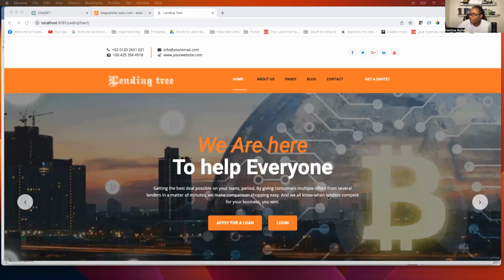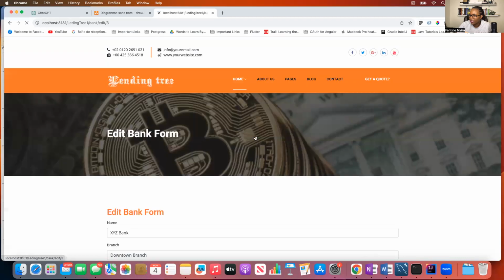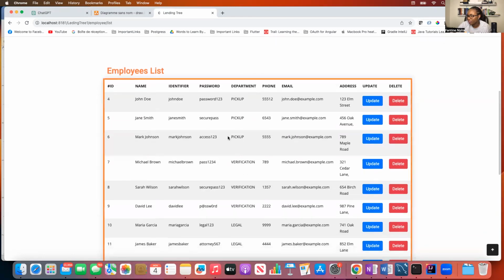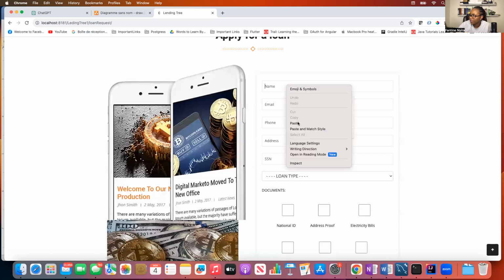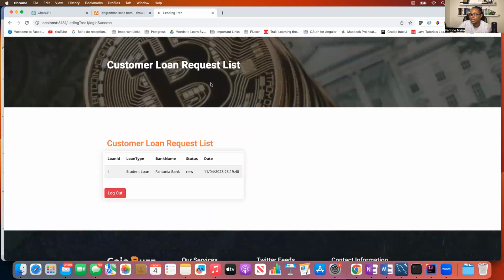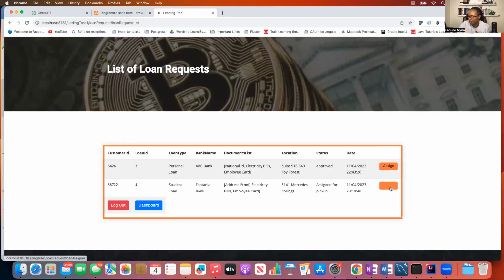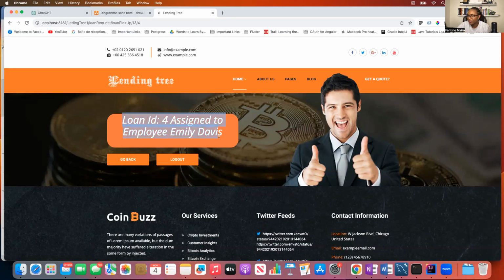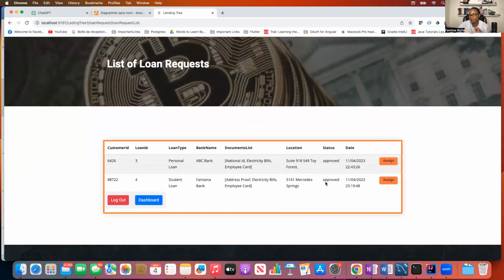Lending Tree Part TWO ENGLISH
Simple Loan Processing web App using Java JEE, JSP, TomCat, Hibernate, Maven, MySql, Spring MVC.